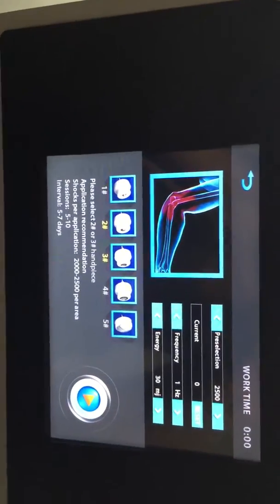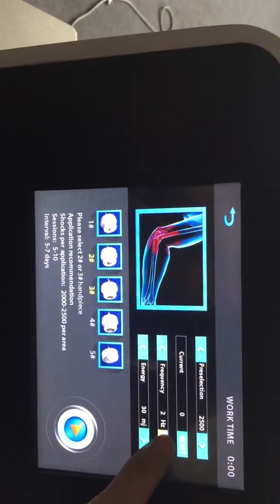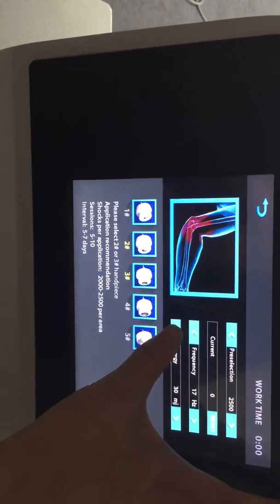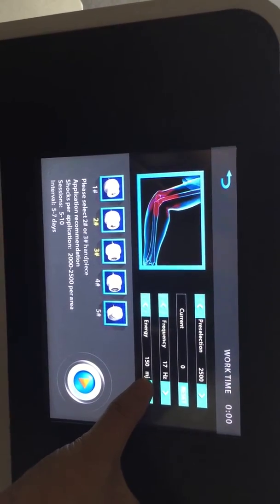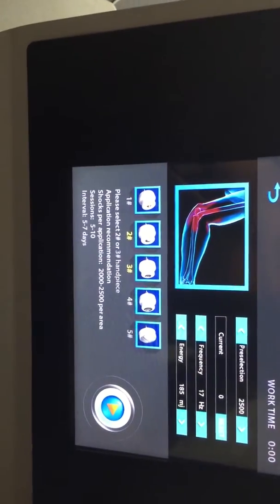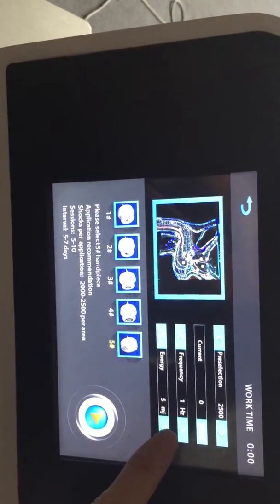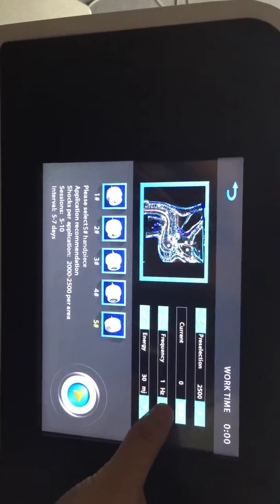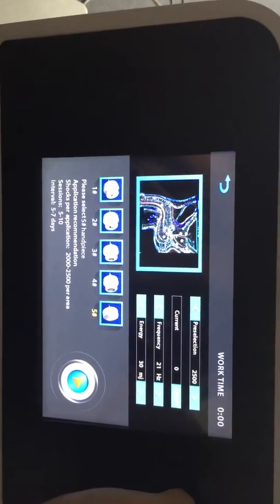Video showing for Ligkas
shockwave